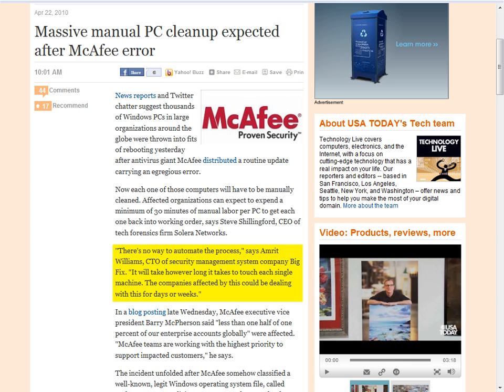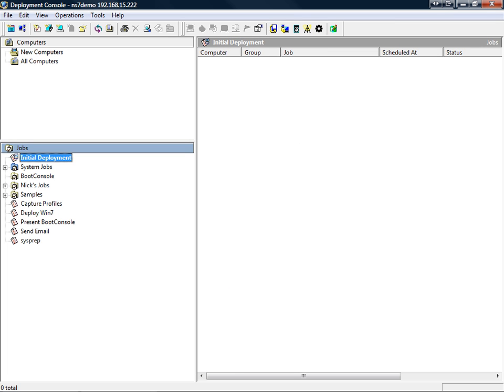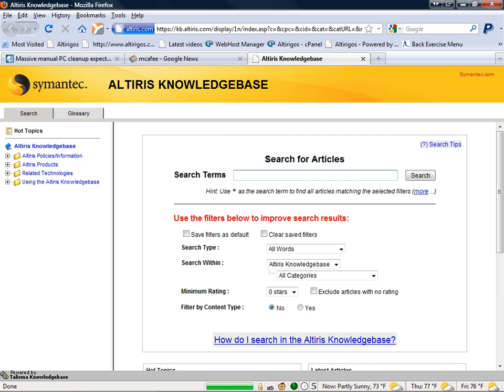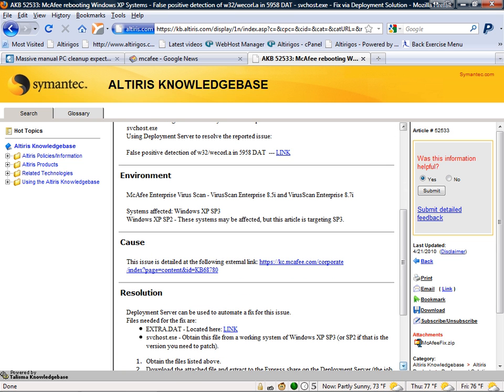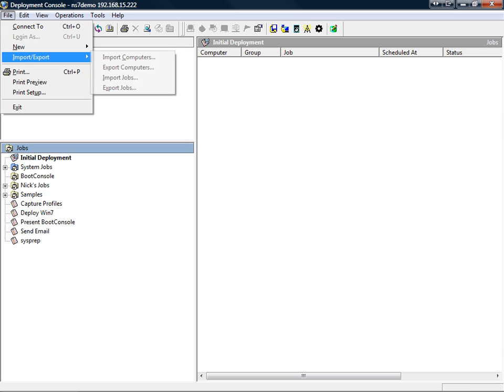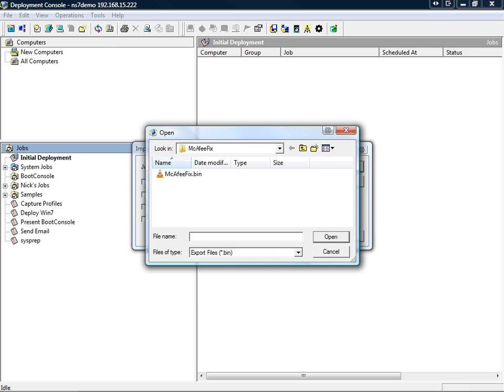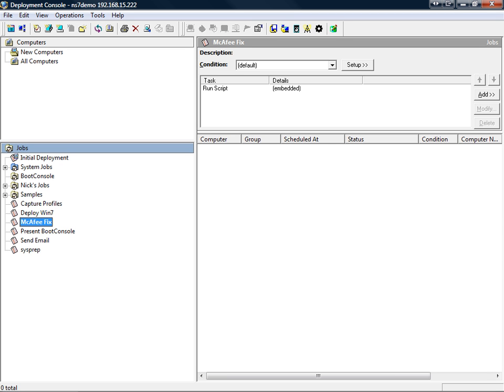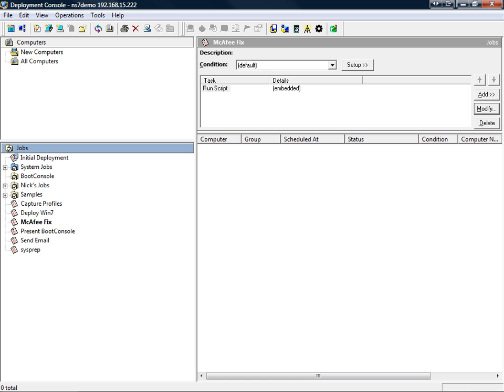Fix McAfee svchost mistake with Alitiris Deployment Server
Learn how to use Altiris Deployment Server 6.9 to remote fix the recent problem McAfee caused with the release of a DAT file that deletes the svchost.exe file on Windows XP systems